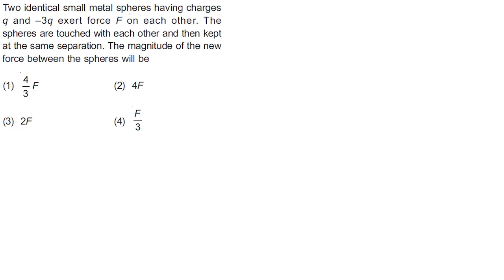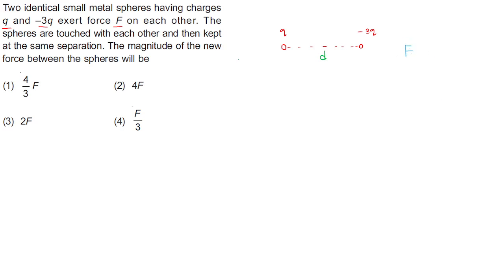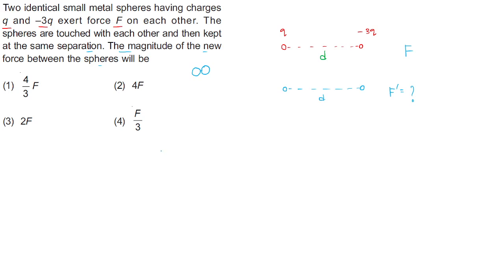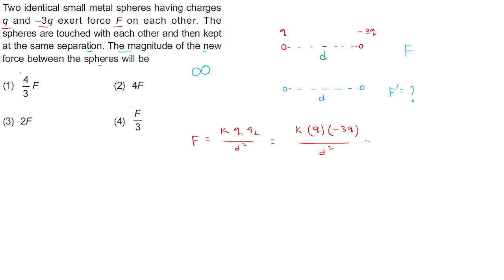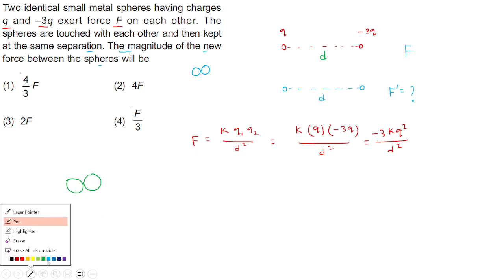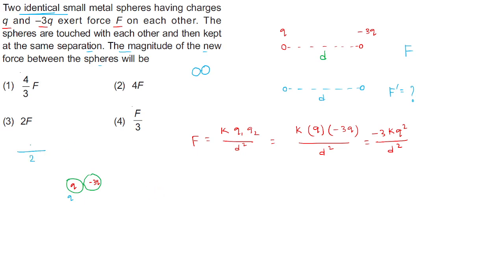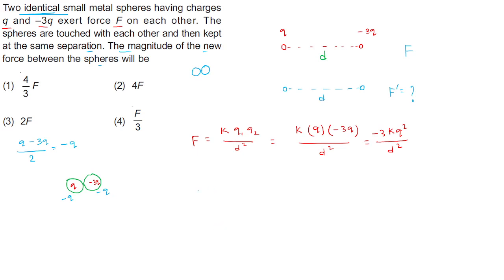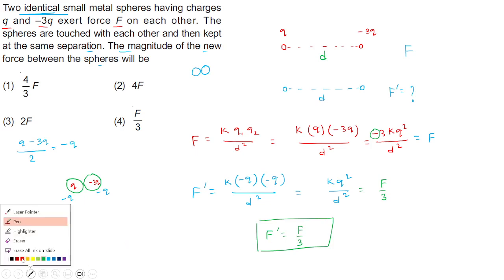11. Two identical small metal spheres having chargesd and –3q exert force F on each other. The spher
Electric Charges and Field from Akash Last Leap